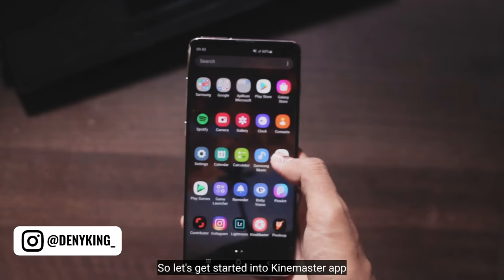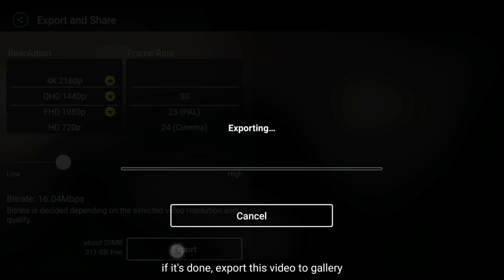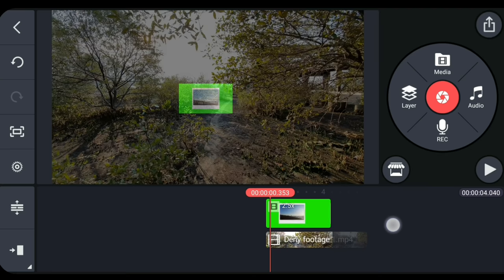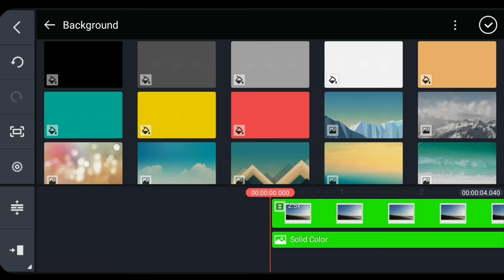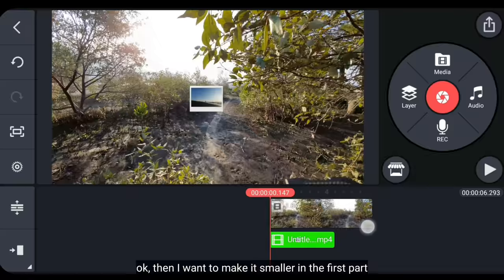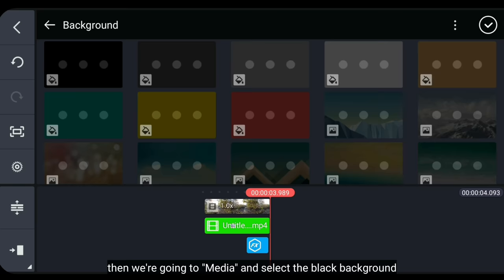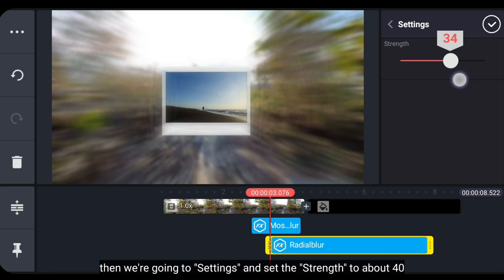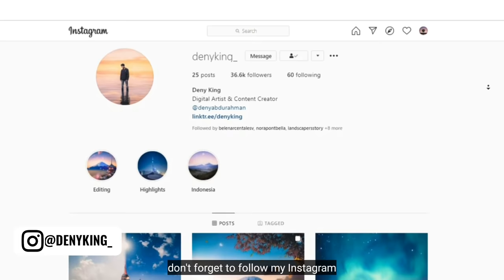Tutorial VIDEO TRACKING TRANSITION di Kinemaster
Download Kinemaster from Google Play Store and App Store